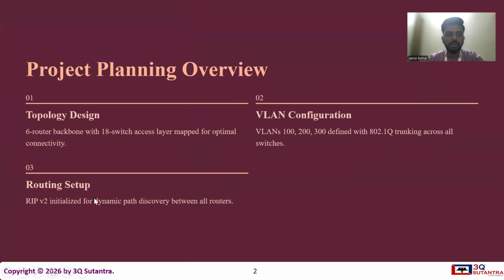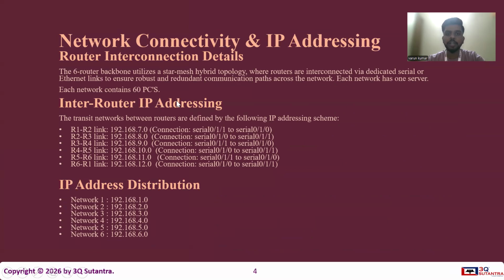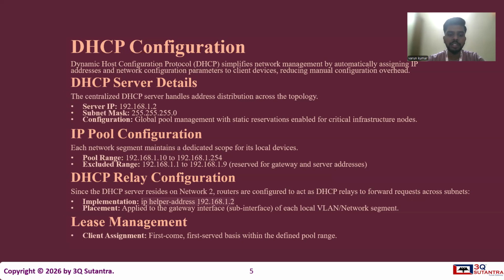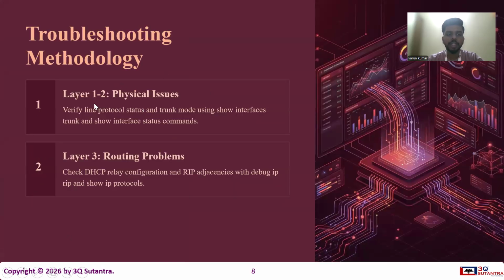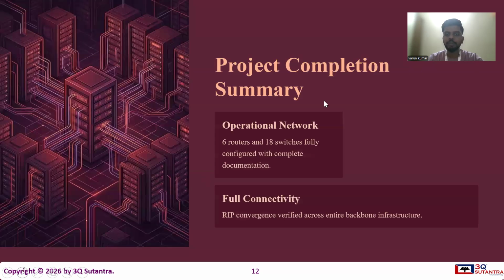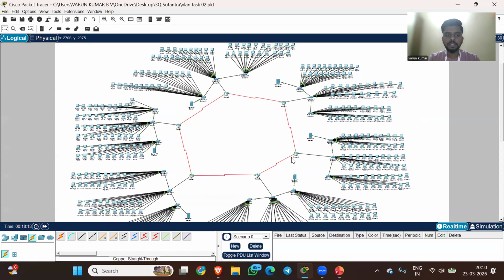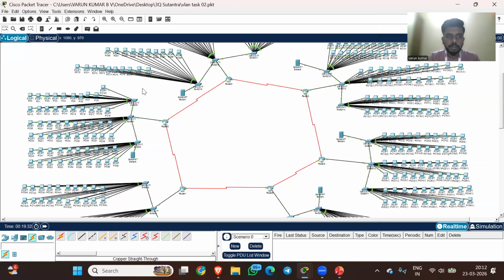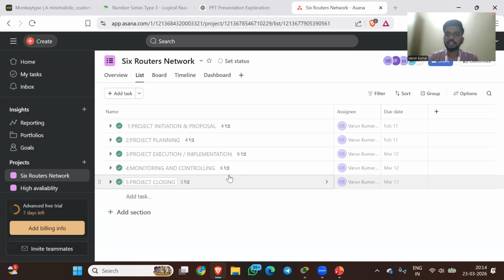Cisco Enterprise Network Project | 3Q Internship Project | Intern ID: 3QI2613 - Varun Kumar B V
This project demonstrates a Centralized Network Service Architecture using Cisco RIP (Routing Information Protocol) developed by 3Q Academy interns as part of the Project Based Internship Program.

The project focuses on how multiple branch networks communicate with centralized services such as servers through dynamic routing using RIP protocol, which is one of the fundamental routing protocols taught in CCNA networking.

Project Objectives:

• Implement RIP dynamic routing
• Establish centralized network services
• Enable branch to server communication
• Demonstrate route sharing between networks
• Validate connectivity through testing

Technologies Used:

• Cisco Routers
• RIP Version 2 Routing Protocol
• Centralized Server Architecture
• IP Address Planning
• Network Topology Design
• Routing Table Verification

Concepts Demonstrated:

• Dynamic routing fundamentals
• Network convergence
• Centralized service architecture
• Inter-network communication
• Routing protocol configuration

This project provides hands-on exposure to real networking concepts required for:

• Network Engineer roles
• CCNA certification preparation
• Network Administration careers
• Enterprise infrastructure understanding

About 3Q Academy:

3Q Academy provides industry-oriented internship programs focused on practical skill development, real-time project exposure, and career readiness for engineering students.

For Internship Opportunities:

Contact 3Q Academy